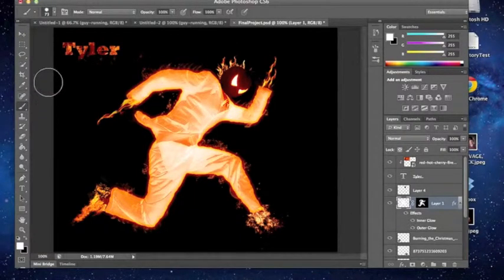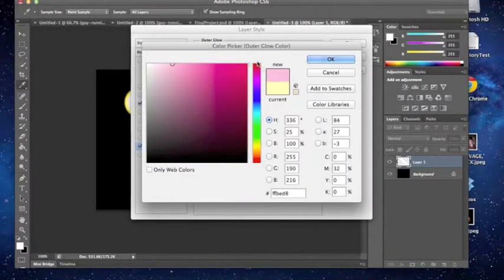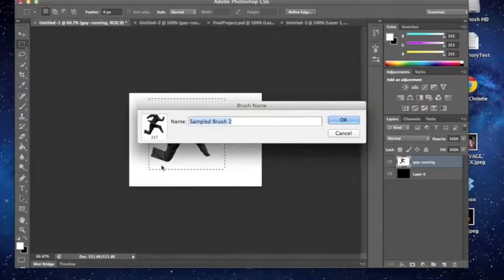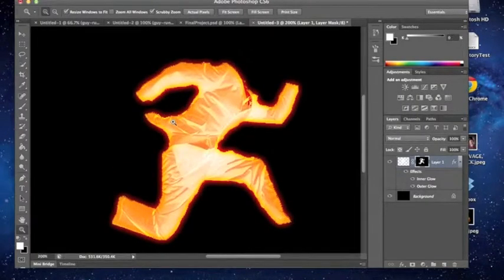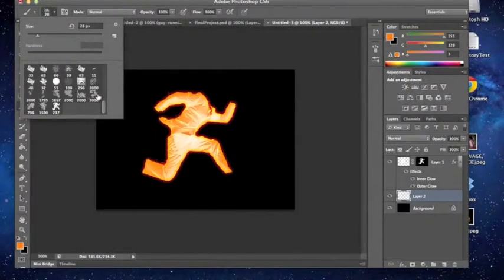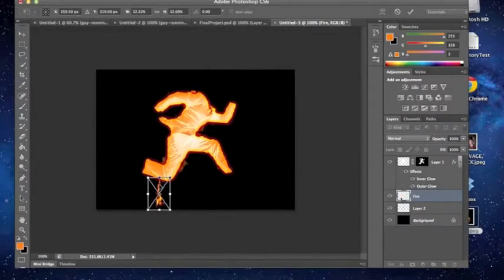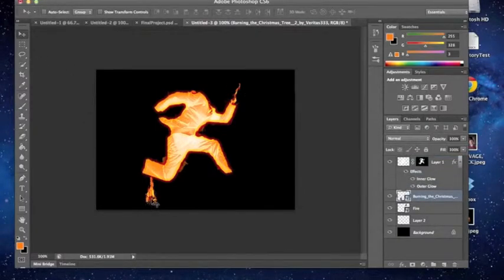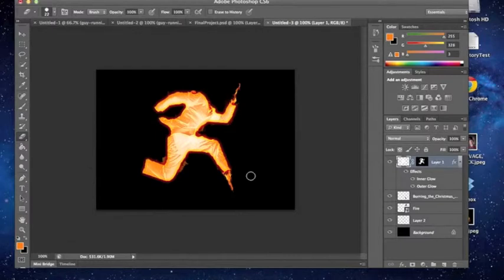Fiery Effects Photoshop CS6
A tutorial on how to add fiery effects to any image you want